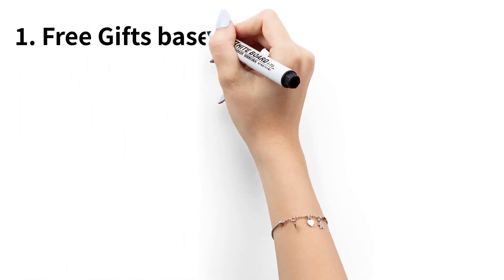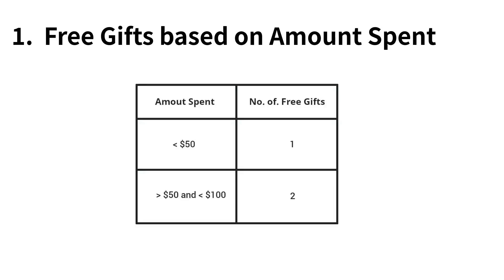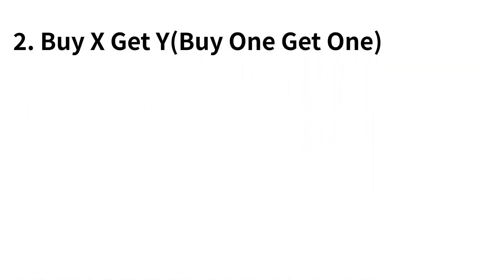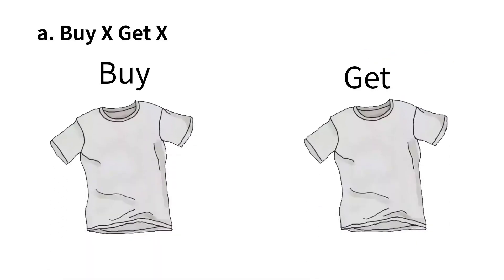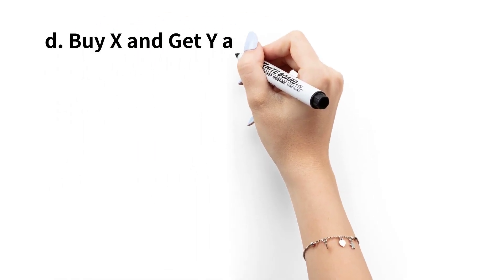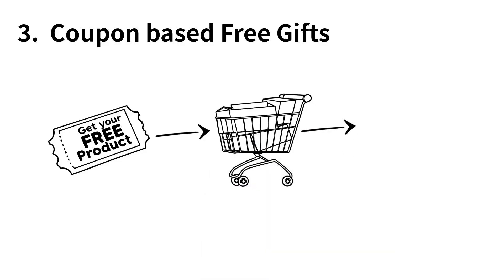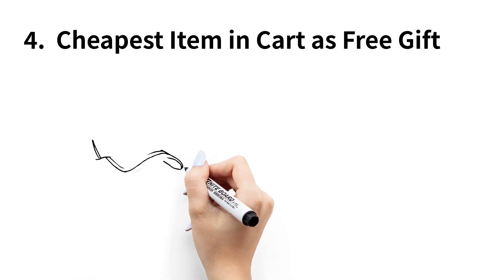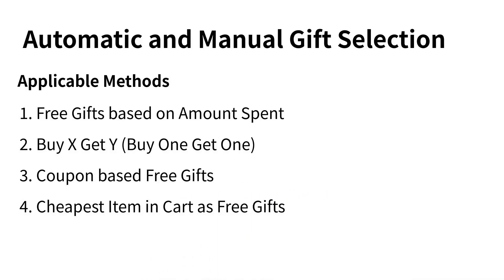How Free Gifts for WooCommerce can Help Your WooCommerce Shop?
In this video, we have explained the ways in which Free Gifts can be offered to the users of WooCommerce based eCommerce sites using the Free Gifts for WooCommerce plugin.